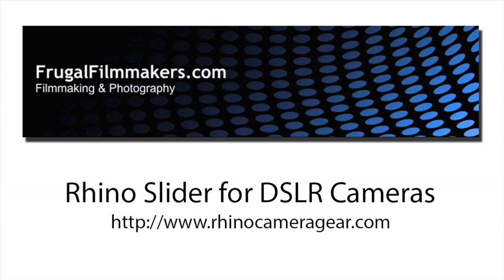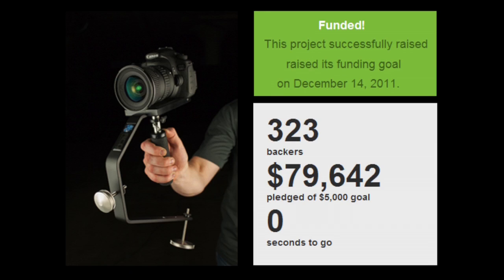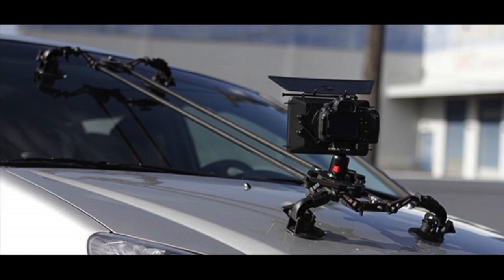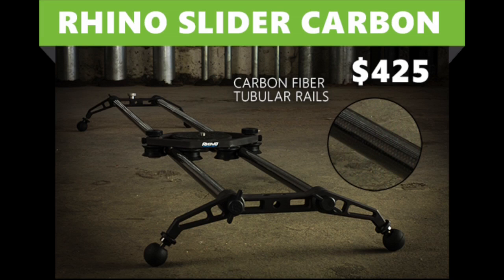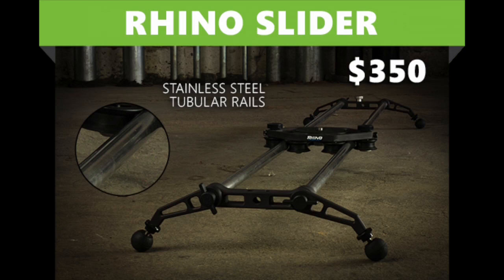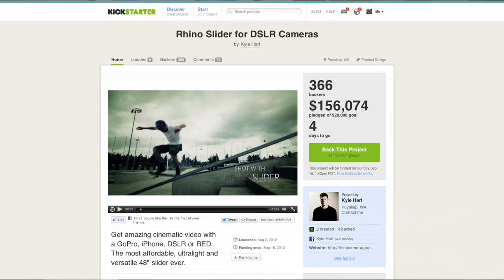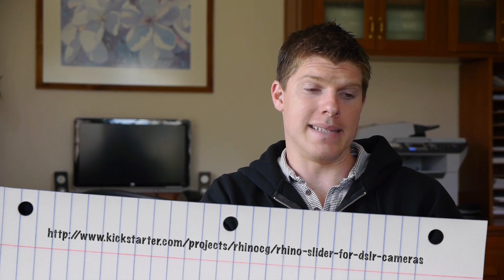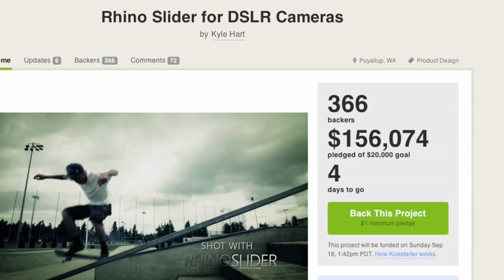Rhino Slider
FrugalFilmmakers interviews Kyle Hart of Rhino Camera Gear, an innovative camera accessory manufacturer. He has a Kickstarter project: The Rhino Slider